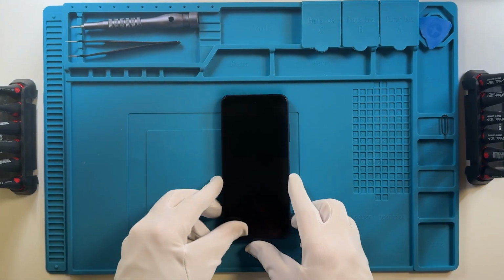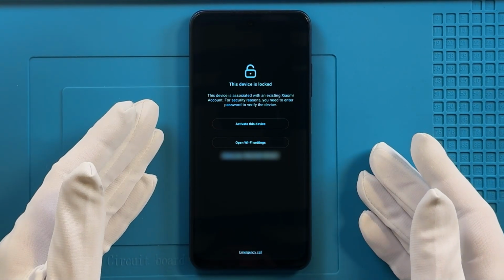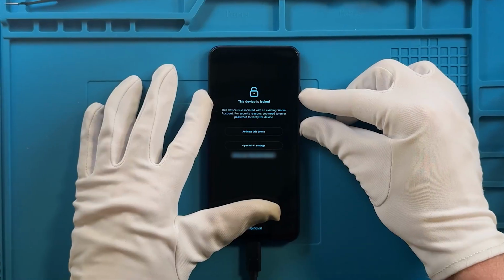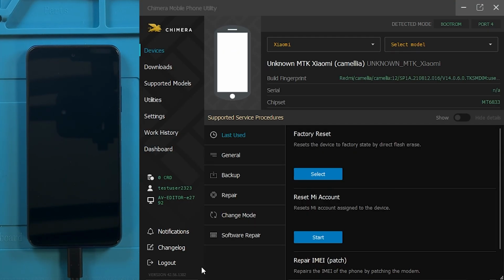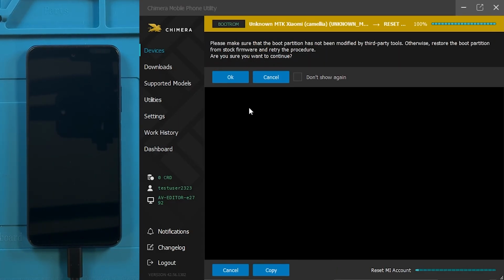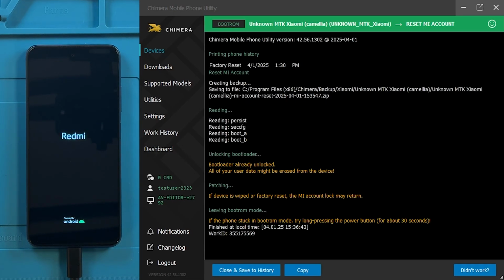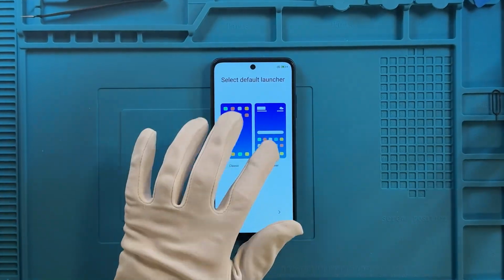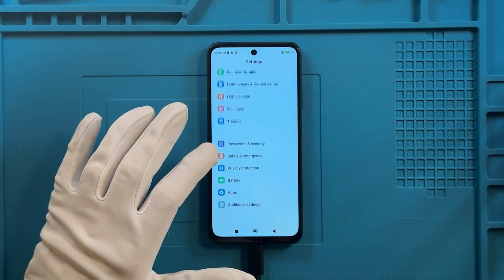Xiaomi MI Account Reset in Bootrom Mode in ChimeraTool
In this video, learn how to reset a Xiaomi MI Account using Bootrom Mode with ChimeraTool. This step-by-step tutorial walks you through the entire process.